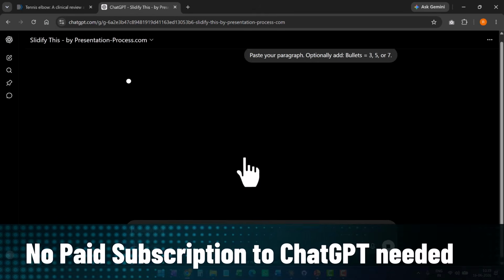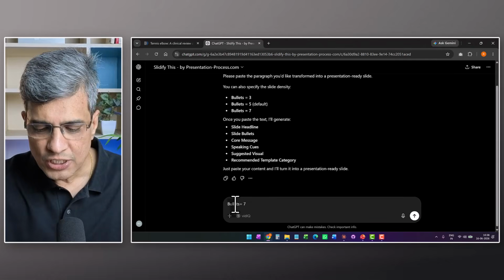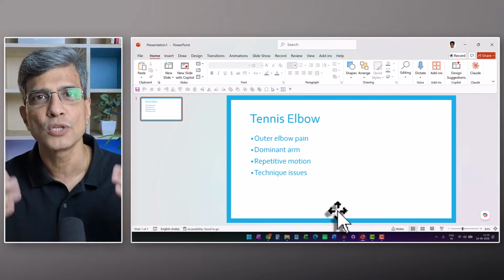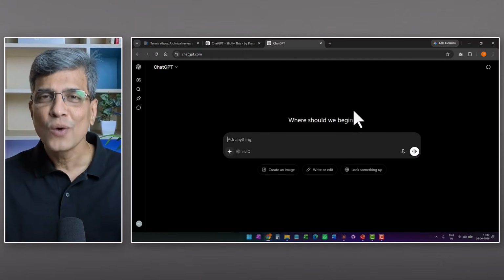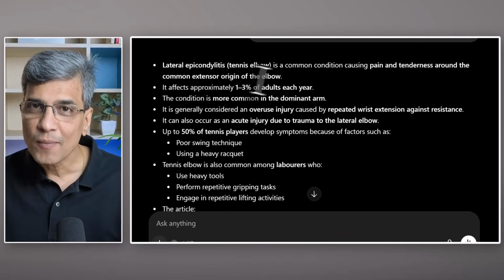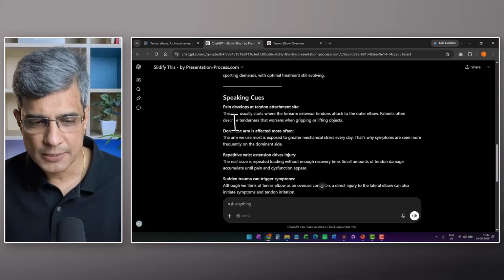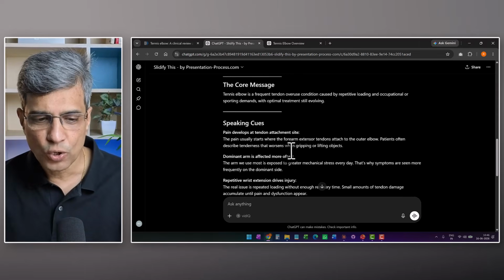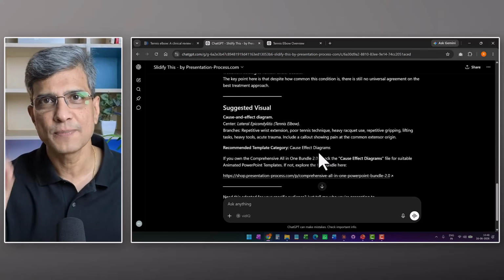Free AI Tool: Convert Medical Text Into Presentation-Ready Slides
Built by Presentation Process for doctors, researchers, and educators.

Are you still copying text from journal articles directly into your PowerPoint slides?

In this video, I demonstrate a free AI tool designed specifically for medical presenters, researchers, and educators. Simply paste a paragraph from a research paper, abstract, or clinical document, and instantly receive:

• An assertion-style slide headline
• Presentation-ready bullet points
• Speaker notes for each bullet
• A core message for the slide

Watch the complete demo to see how a paragraph from a tennis elbow review article is transformed into a presentation-ready slide blueprint in seconds.

Mike for recording: Boya Omnidirectional Lavalier Condenser
Webcam for video: Insta360 Linc 2C
PowerPoint Version: Office 365